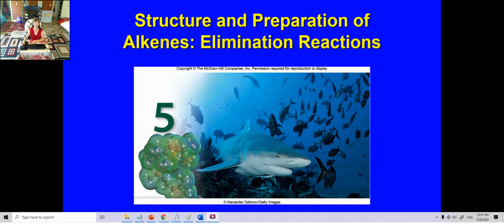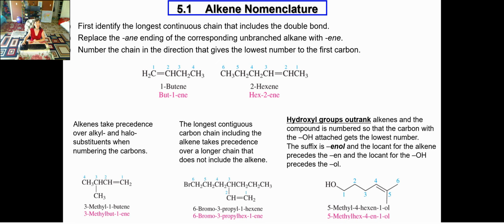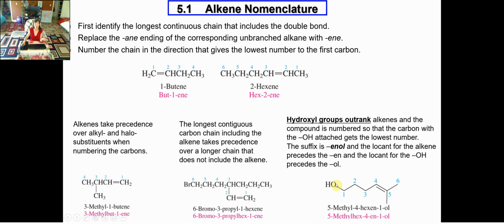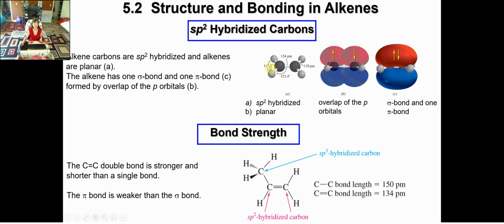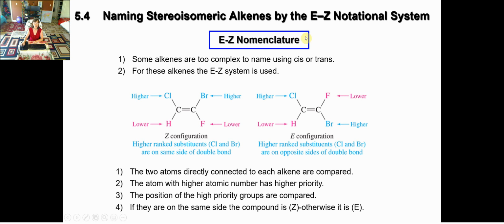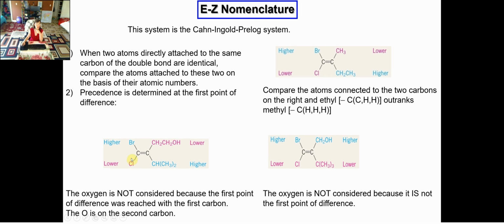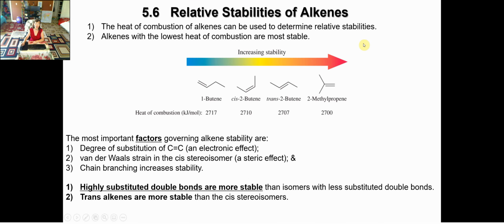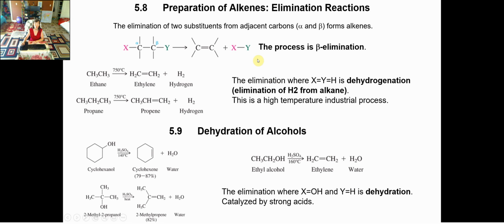Ch5 Slide1 14 06 08 2020 Alkene Naming